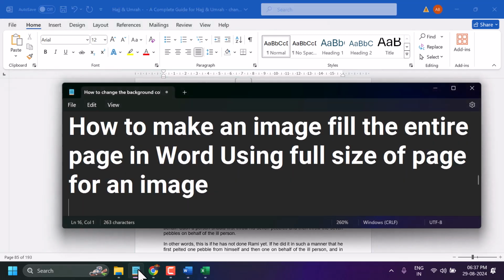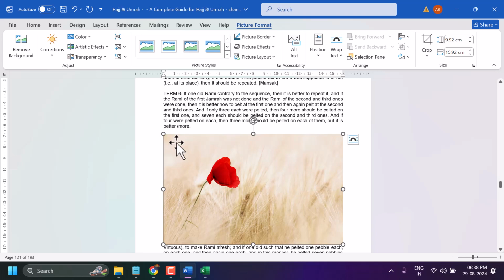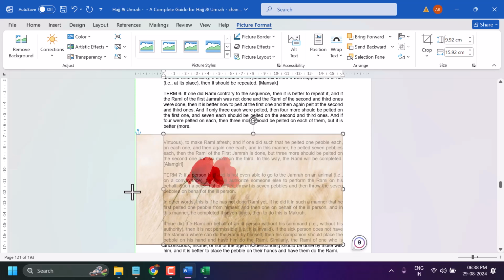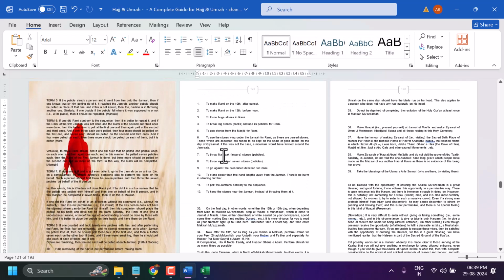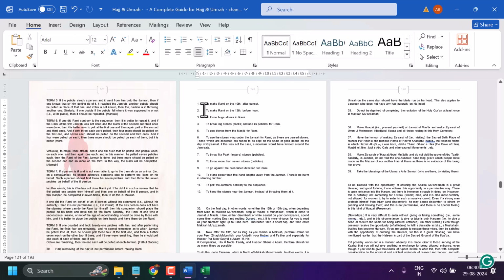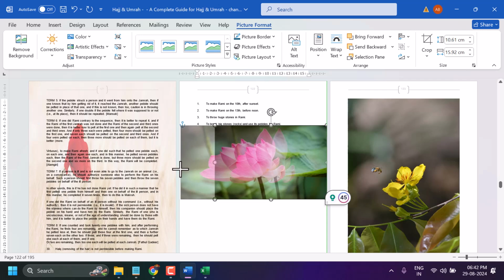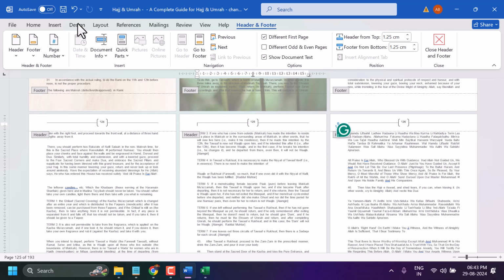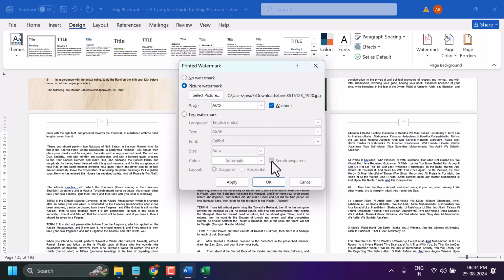How to make a picture fit the entire page on Microsoft word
Learn how to make a picture fit the entire page on Microsoft Word with this simple tutorial. Follow these easy steps to resize your image to fill the page perfectly.